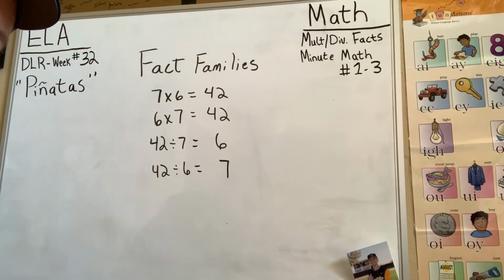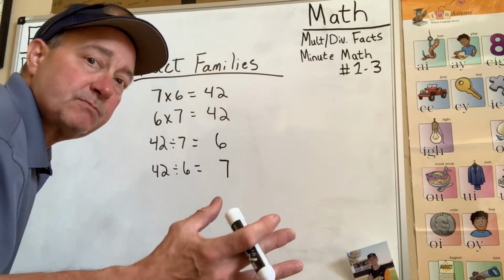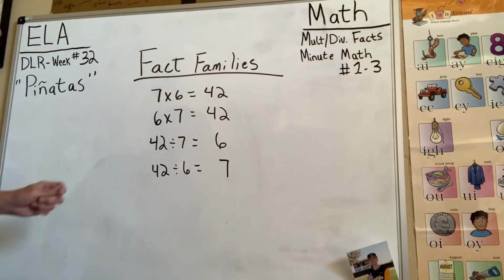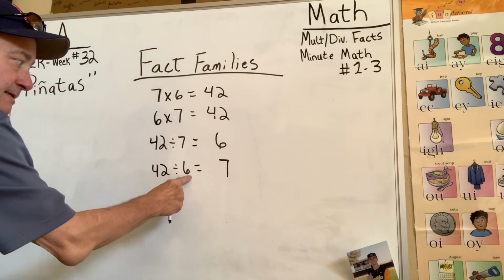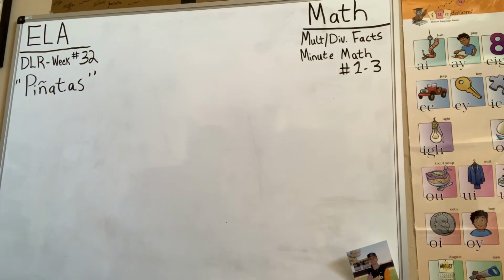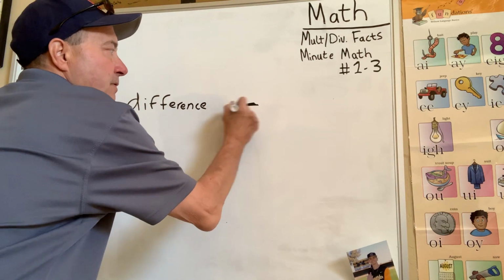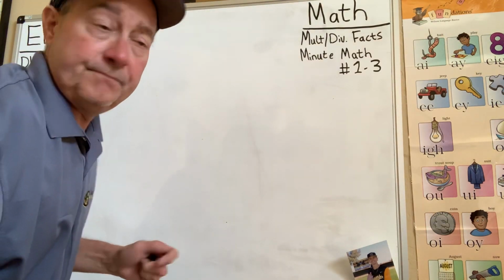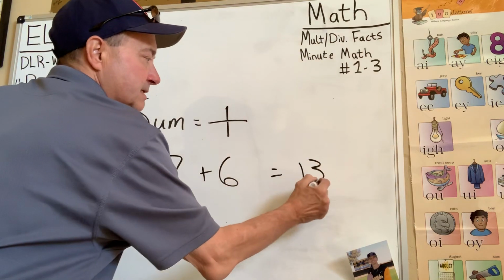EP Math All